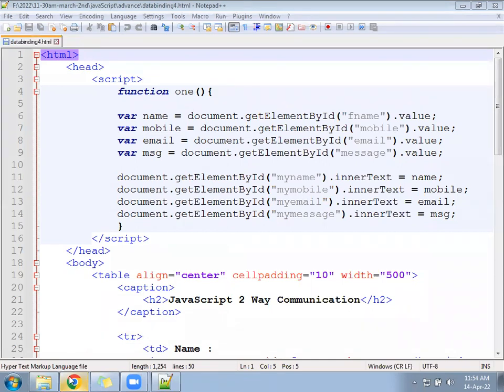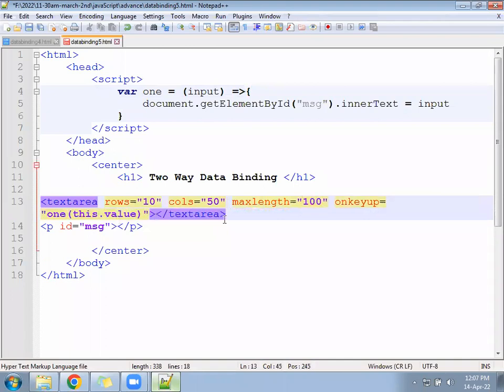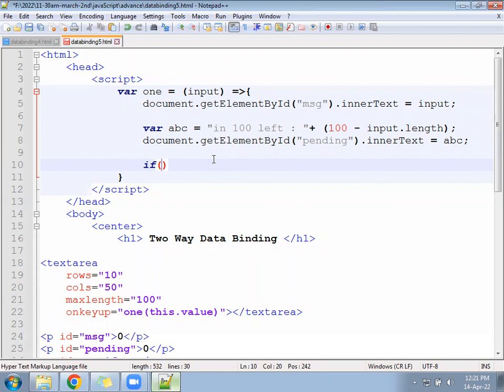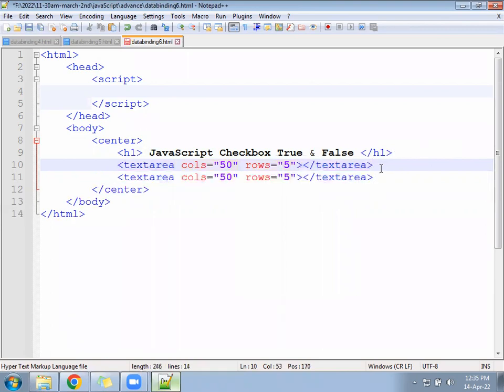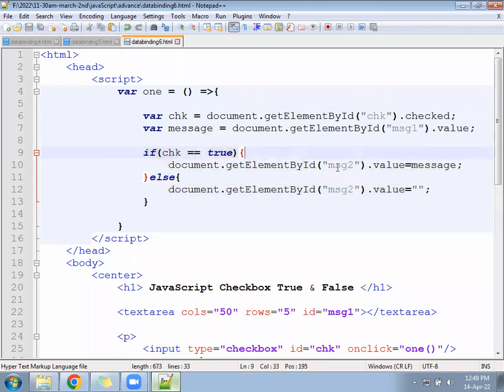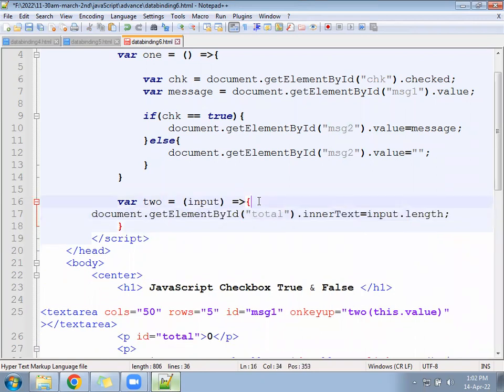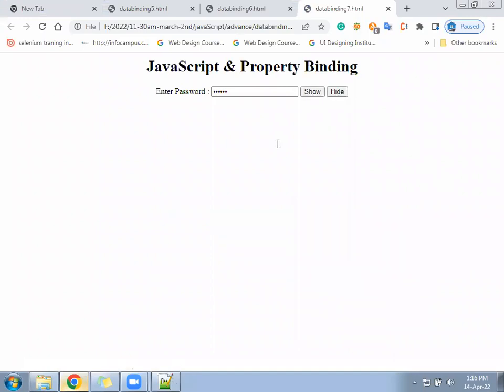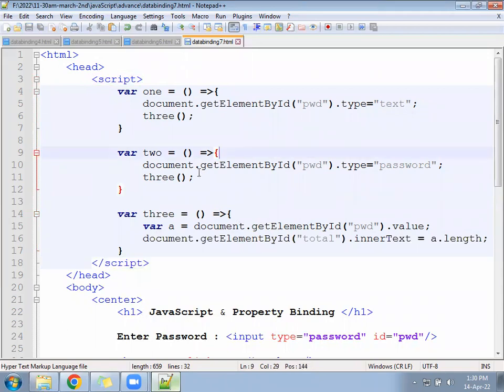JAVASCRIPT CLASS 7